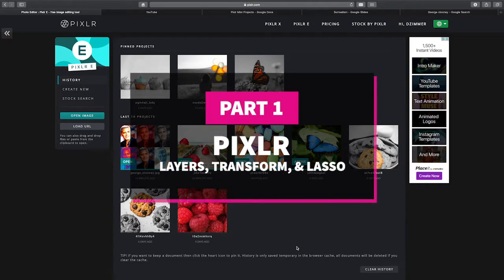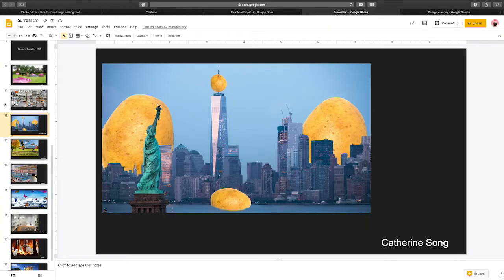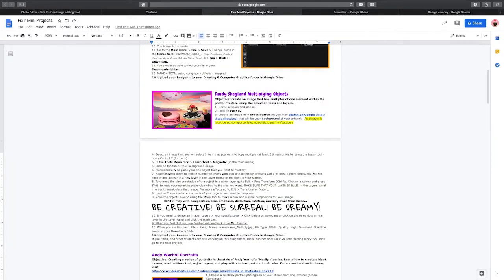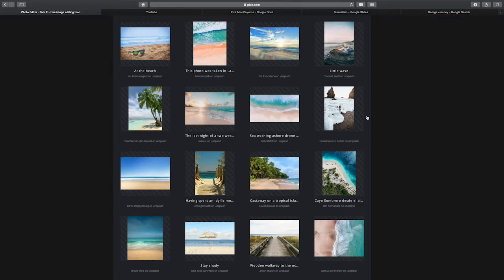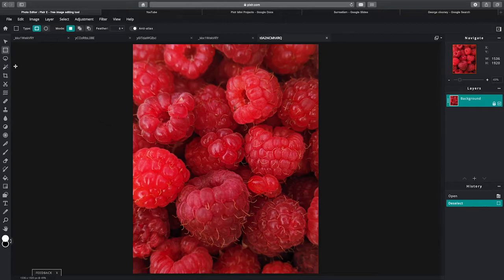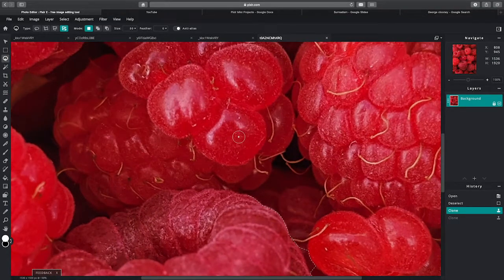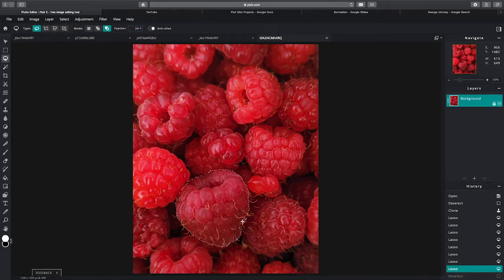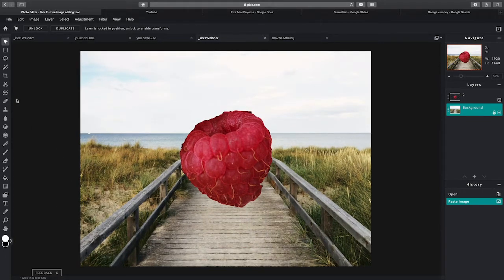Intro to Layers with Pixlr Part 1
How to use layers, lasso tool, transparency, and transform.